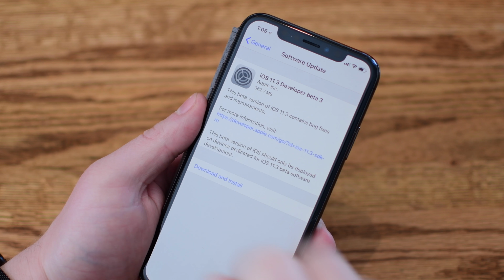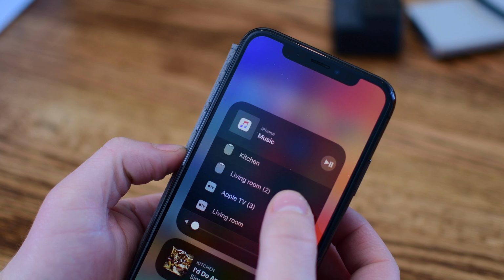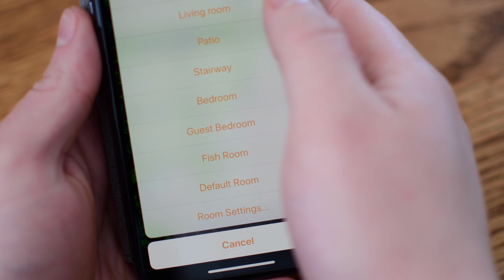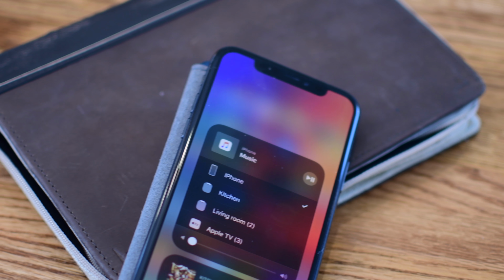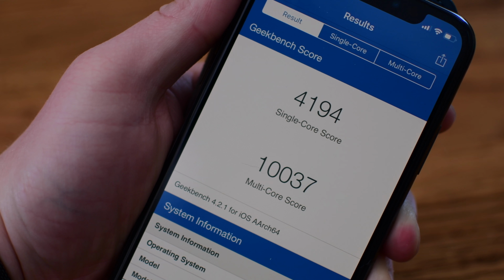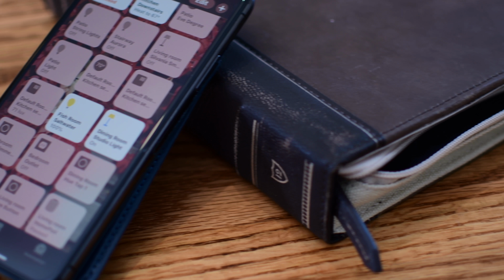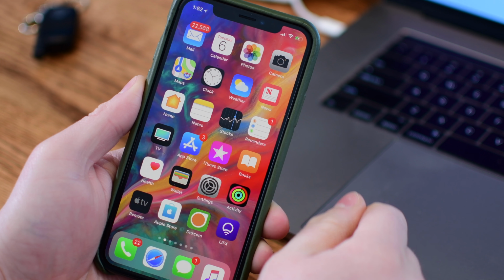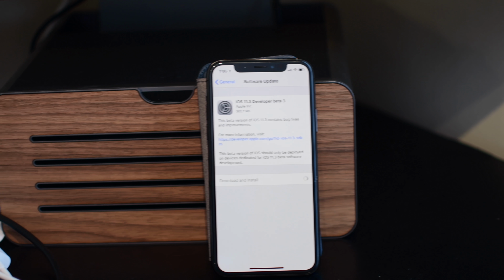What New in iOS 11.3 Beta 3: Removal of AirPlay 2 & Additional of iPod Touch Support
The third beta of iOS 11.3 removes AirPlay 2, but brings support for iPod Touch. Did you note any other changes?

About iDB